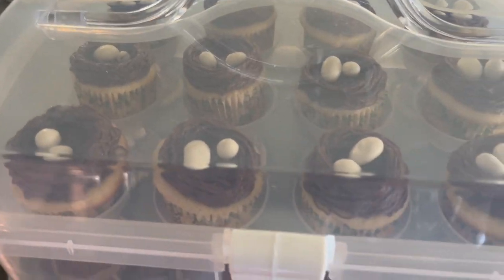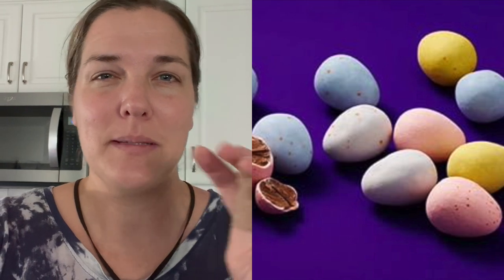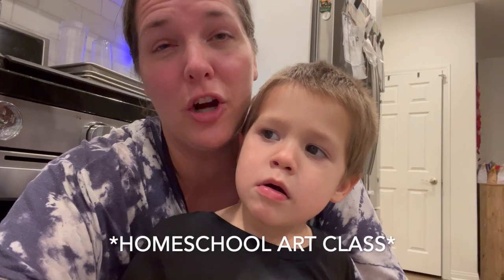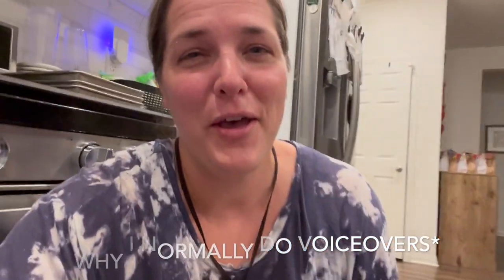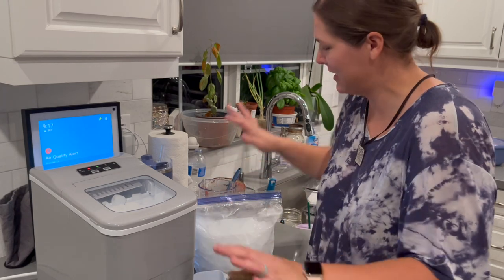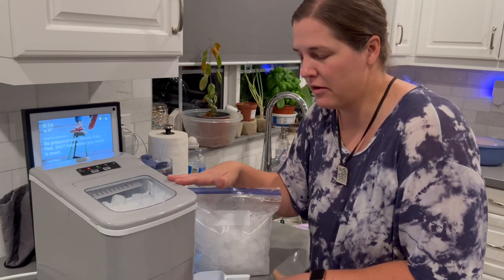The Party Is Almost Here | TRYING NOT TO STRESS OUT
About Us:

Our channel, Limabean Living, covers:
-SAHM Life
-Cooking & Baking
-Encouraging mathematical development in children
-Cleaning
-DIYs
-Frugal Living